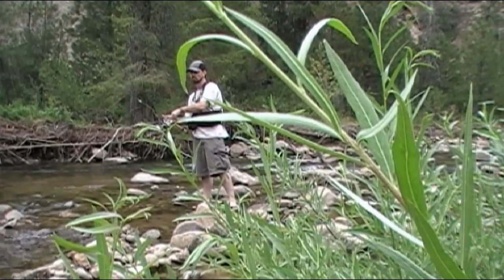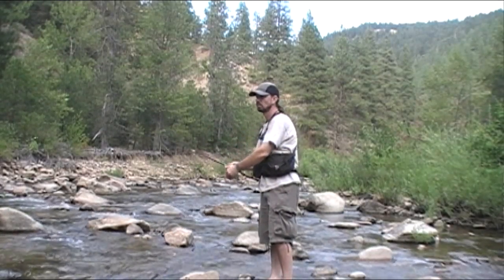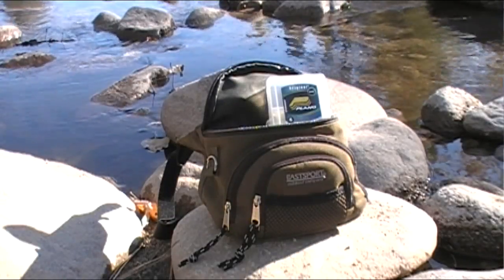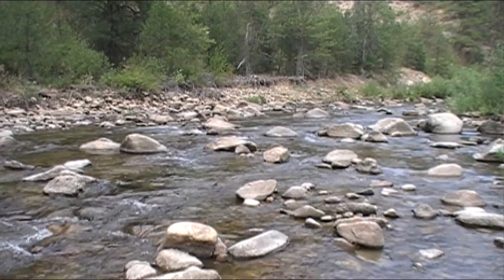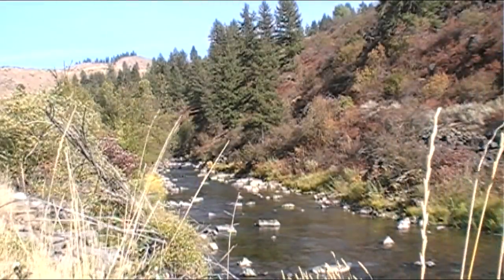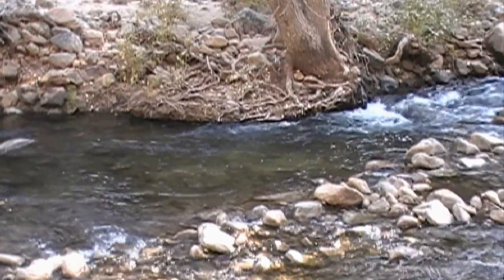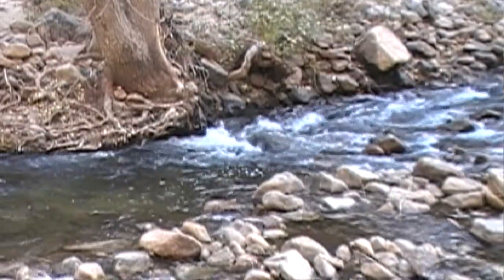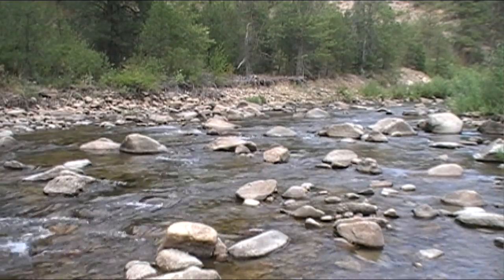How To Fish Small Mountain Streams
The basics of how to fish small to mid-size mountain streams and rivers. Mountain stream fishing can be among the most rewarding of angling experiences. The fish are generally plentiful and eager to bite, the tackle and techniques required can be kept simple, and the beauty of the natural surroundings makes even a fishless day a success. Some of the basic principles that are covered in this video include:
- Fishing Tackle & Equipment
- Lure Selection
- Prime Fishing Times
- Reading Water
- Presentation